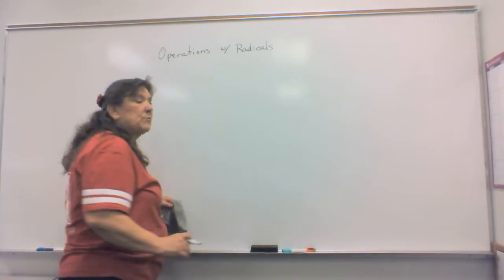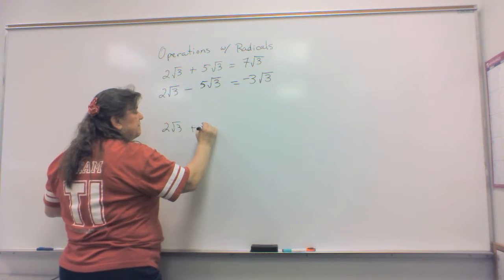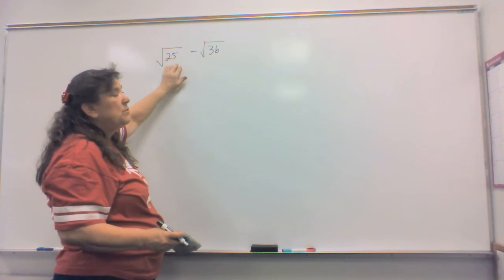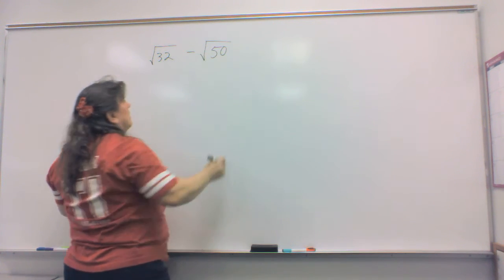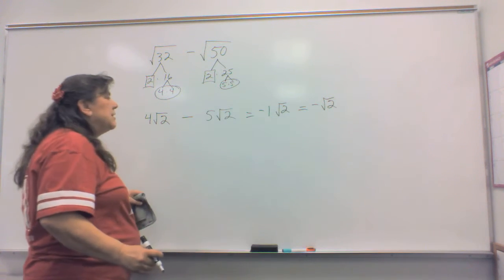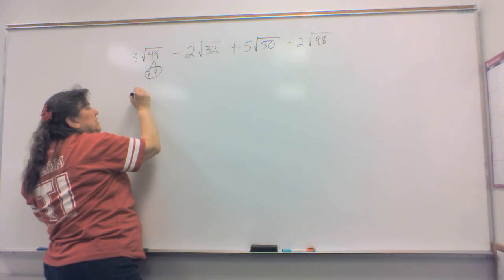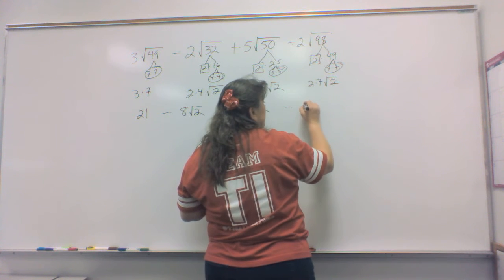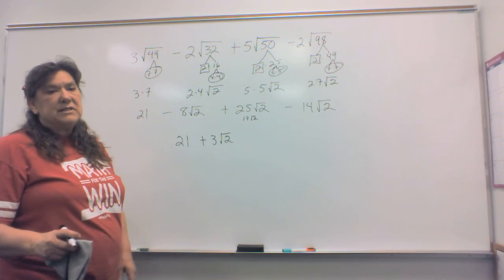Math 111 Unit 3 Operations on Radicals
Adding Subtracting Radicals is the topic of this video.  It will show you how to know if you can do these operations and what you can do to ensure all radicals which can be simplified will be considered for applying the operations.  When can you do it and when is it not possible to perform these operations on radicals.